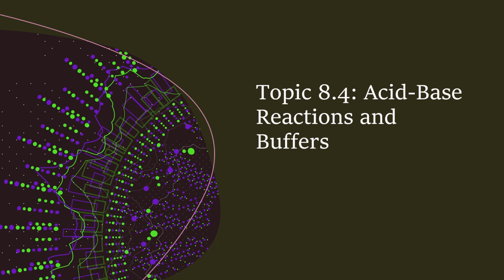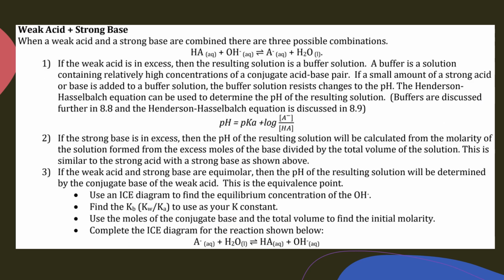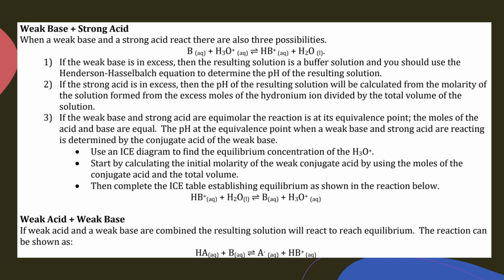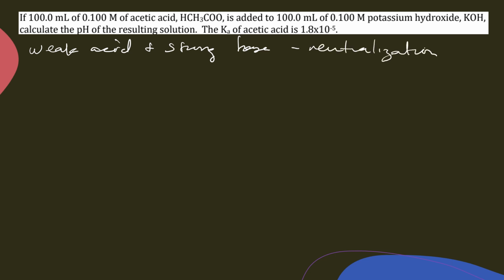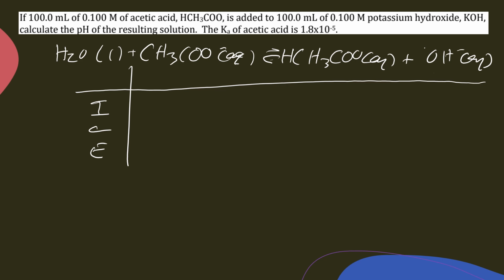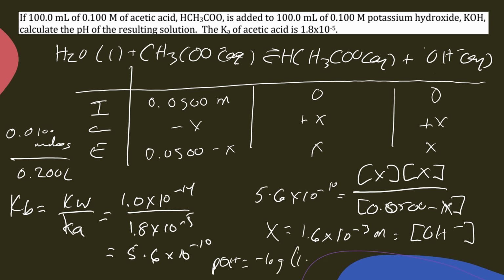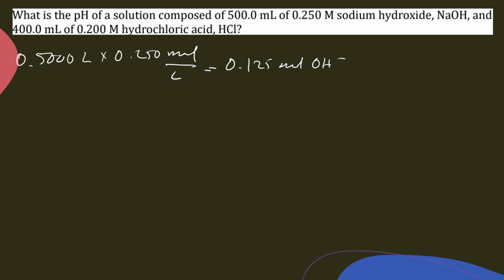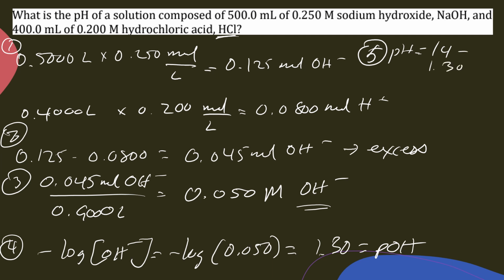AP Chemistry: Topic 8.4 - Acid-Base Reactions and Buffers